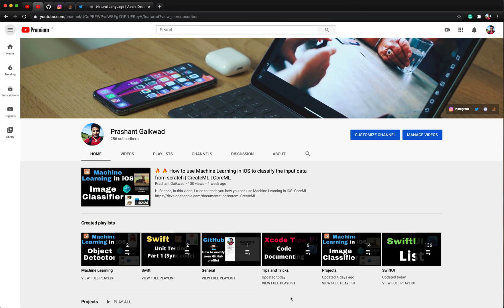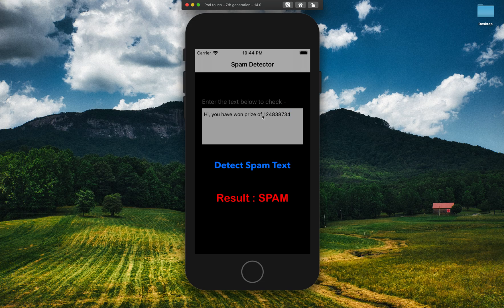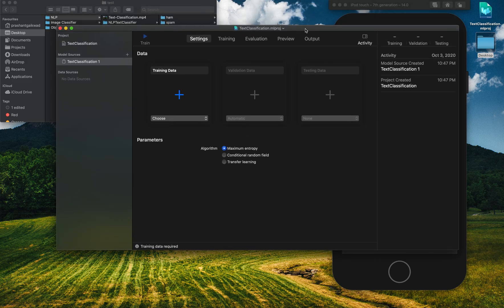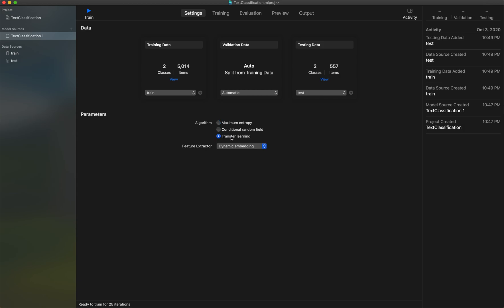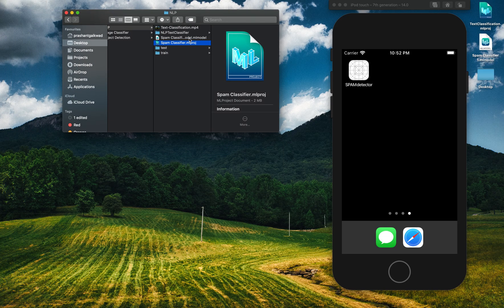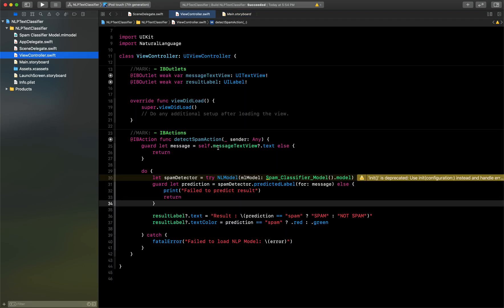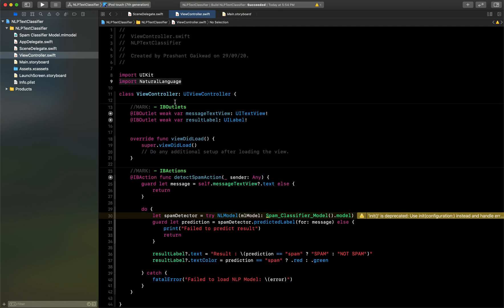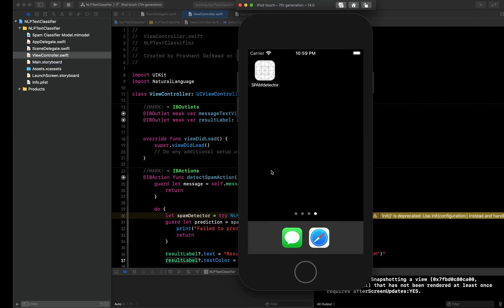How to detect spam text using NLP(Natural Language Processing) with machine learning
Hi Friends,
In this video, I tried to teach you how you can create, test, and use ML Model with the Natural Language framework in iOS to detect the spam text.